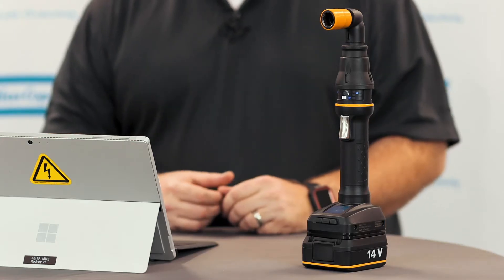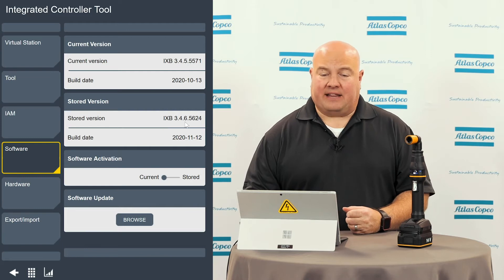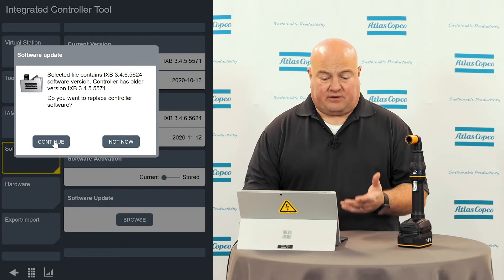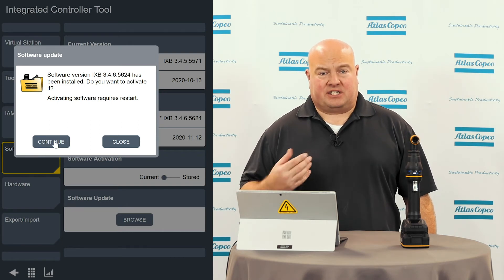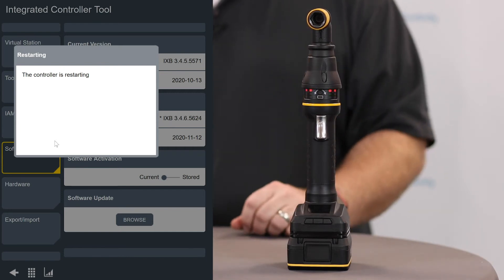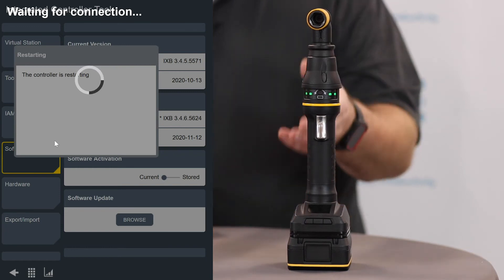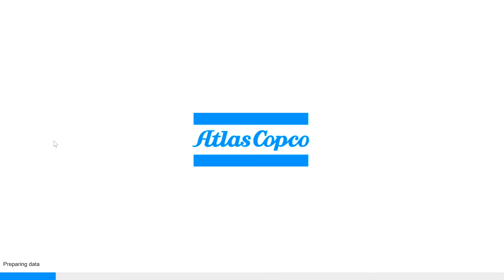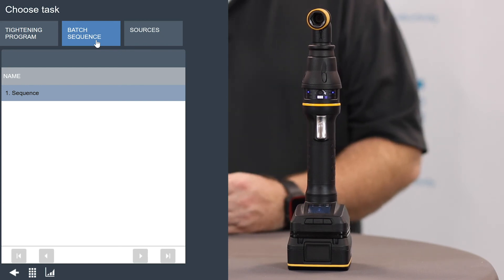Product Essential Series: IxB: ITB/ICB software update | Atlas Copco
In this video, Product Manager Rodney Hill gives viewers an in-depth look at the process of updating software on an ITB/ICB tool. Software updates for these tools can be done wirelessly or through the USB port on the back of the tool. Viewers will learn how to browse for a .zip software file and perform a software update.

Discover more